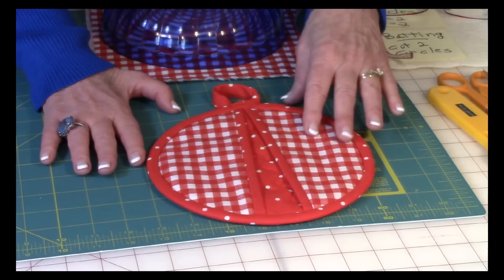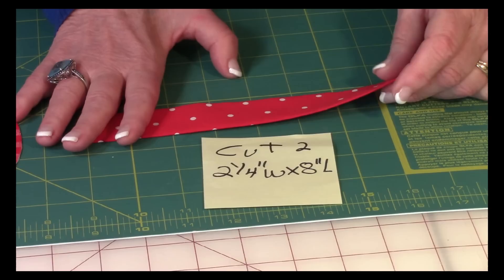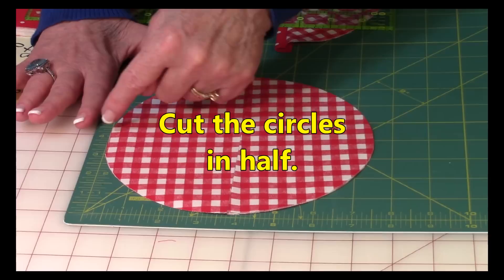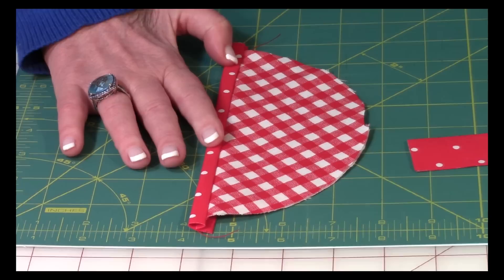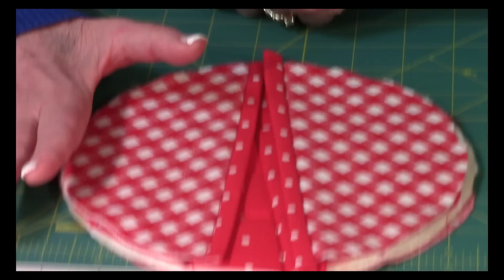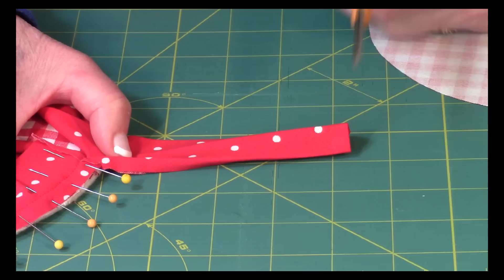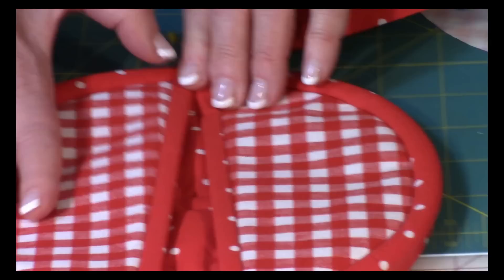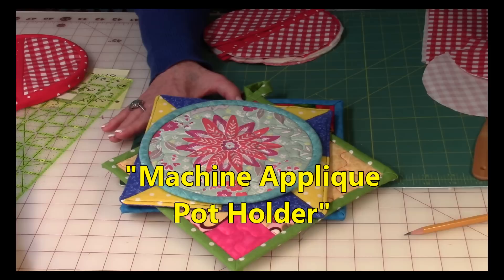Pinch Me Pot Holder | The Sewing Room Channel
Detailed instructions on making this pretty but functional round pot holder that you can hang up.  Close up camera views.  Every step is explained - nothing is left out.